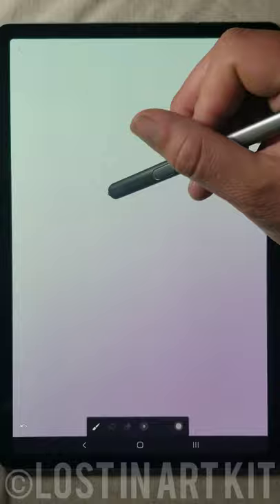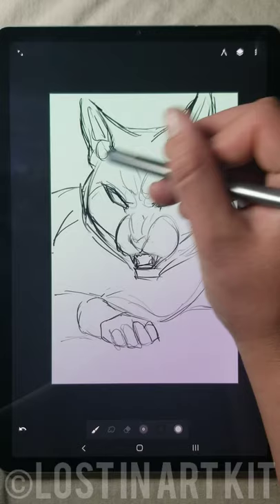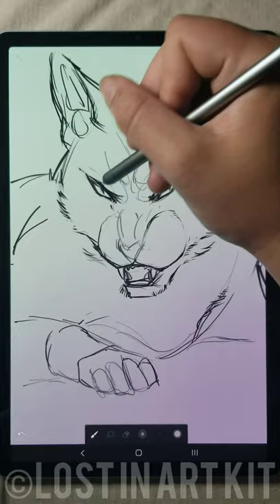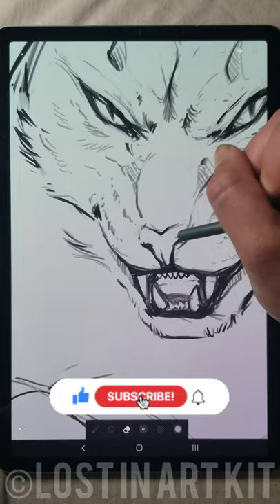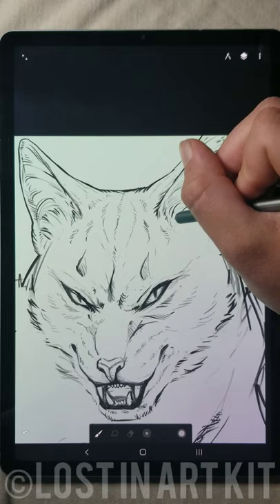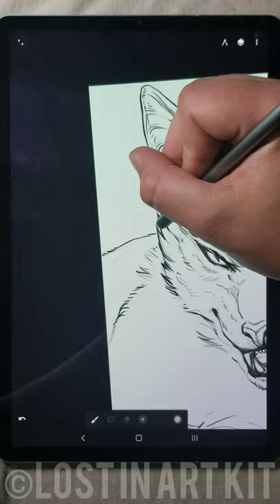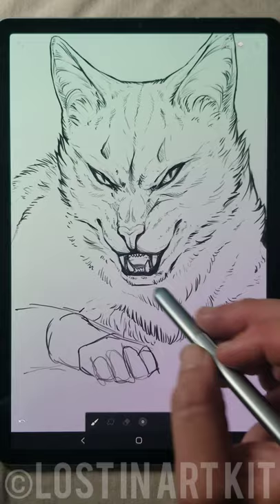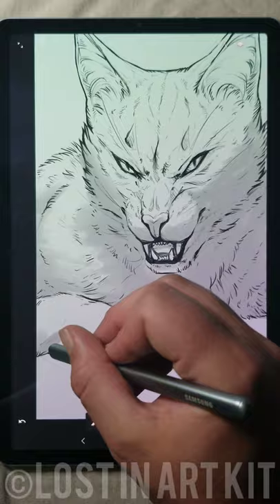From Sketch to Line Art in Infinite Painter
Some tips on how I approach creating line art and why it doesn't have to be stressful ❤️🎨

Created on my Samsung Galaxy Tab s6 using Infinite Painter